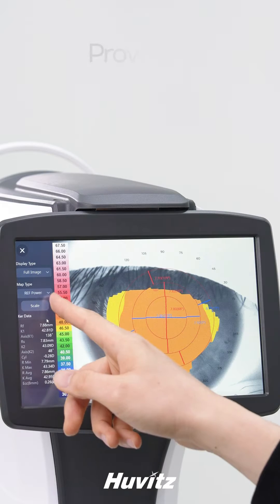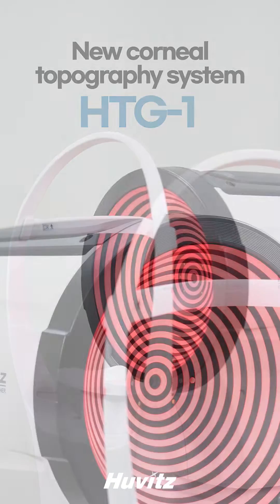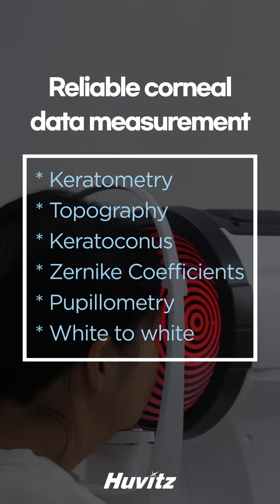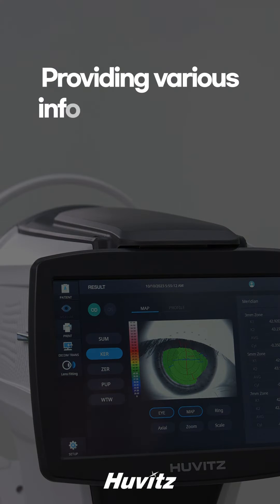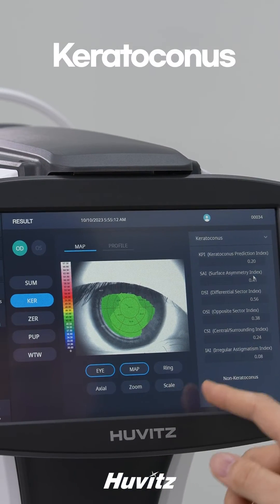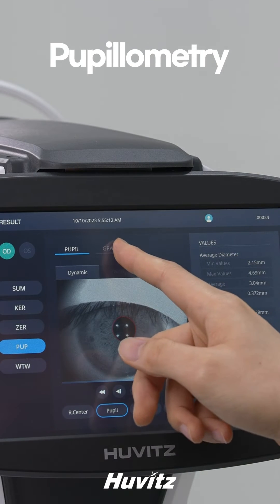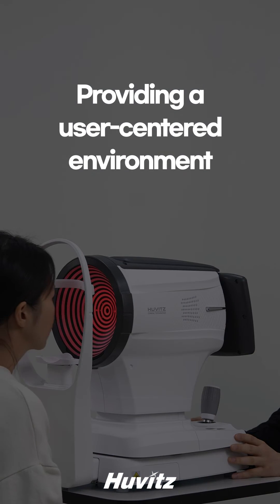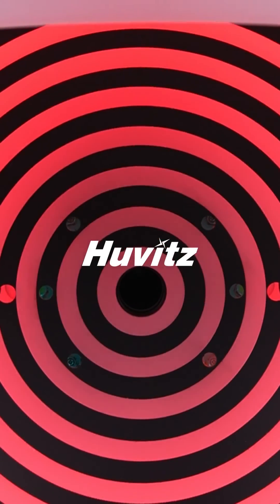[NEW] HTG-1, Specialized for Full Corneal Topography Analysis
HTG-1 is your Specialized Solution
for Comprehensive Corneal Topography Analysis

√ Reliable Measurement of Corneal Data Using Placido Disc Analysis Technology
√ Offering Comprehensive Corneal Data
√ Specially Designed for Comprehensive Corneal Topography Analysis